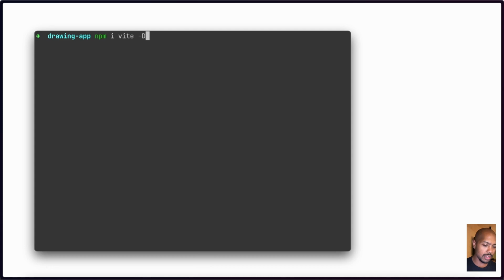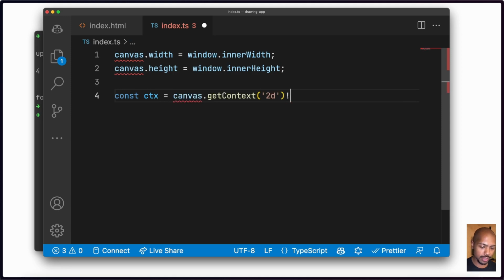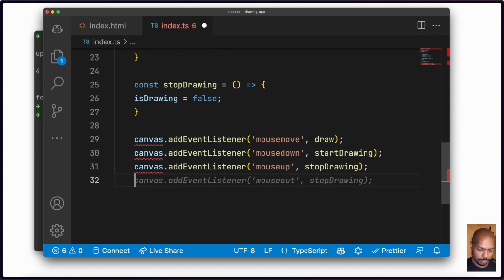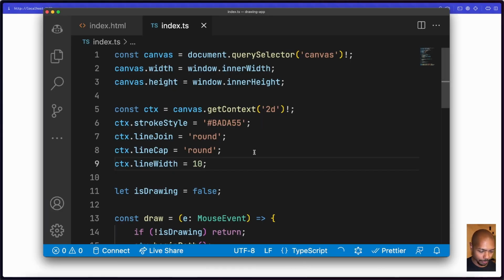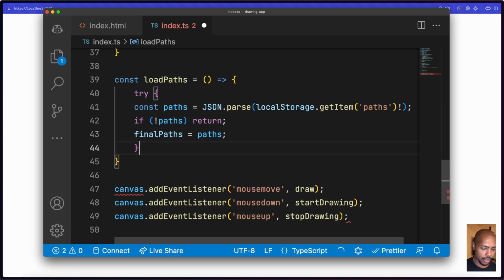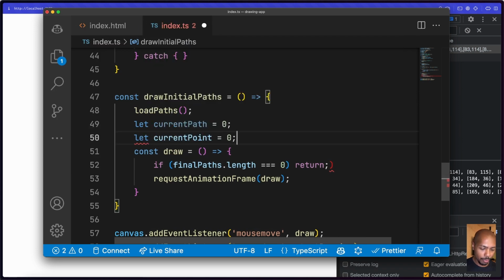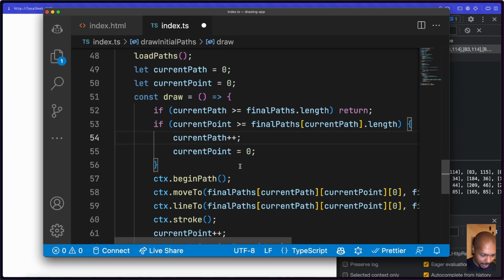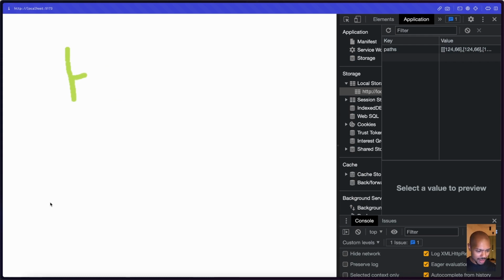Recreating My Biggest FAIL years later (HTML Canvas Tutorial)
In this video, we'll recreate my biggest fail with HTML Canvas years later but this time, we'll do it right! I'll show you how to recreate it using the canvas tag and some JavaScript.

If you're interested in learning how to create animations and graphics using the canvas tag in JavaScript, then this video is for you! I'll walk you through my biggest fail, and then show you how to recreate it using the canvas tag. This video is a great way to learn how to use the canvas tag, requestAnimationFrame, and other skills!

Chapters

00:00 - Intro
01:15 - Bootstrapping the Whiteboard
02:25 - Responding to Mouse Events
05:01 - Persisting to localStorage
06:45 - Hydrating paths from localStorage